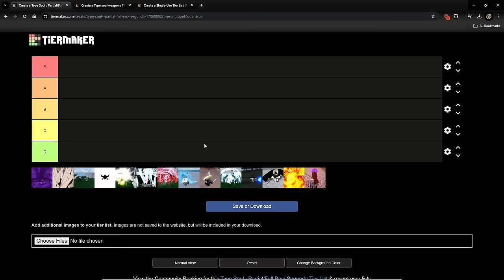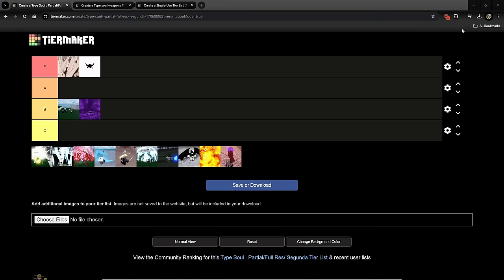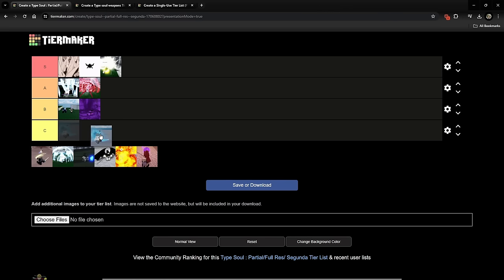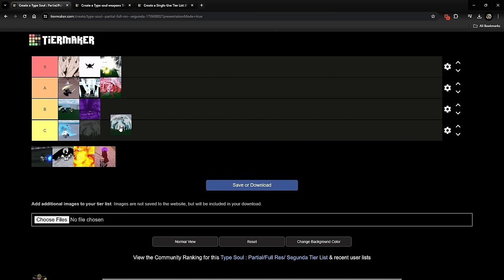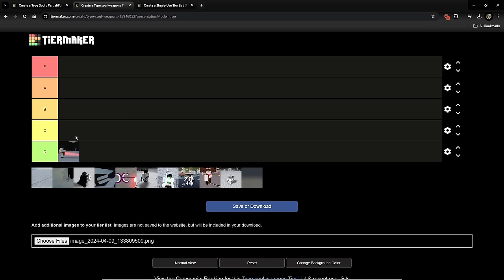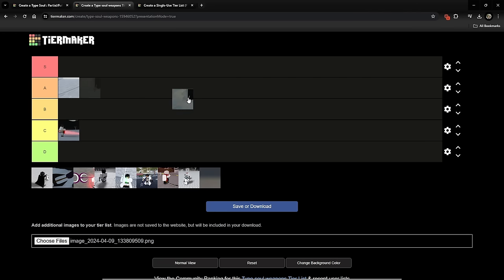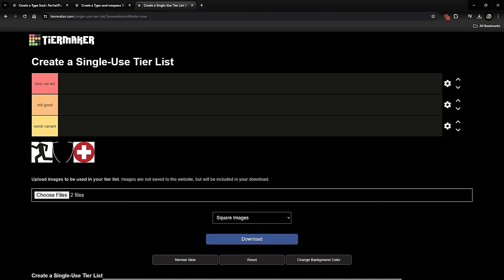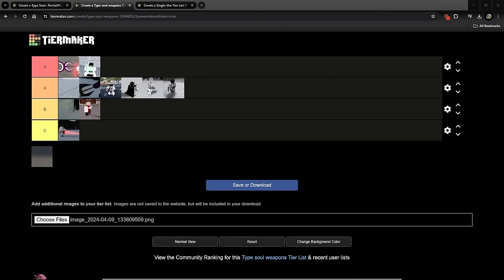TYPE SOUL | FULL VASTOCAR TIERLIST [weapons, res, etc.]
weapons are decent res are op and variants are all over the place
type soul roblox

0:00 Intro
0:34 res tierlist
12:10 weapon tierlist
16:50 variant tierlist
19:41 outro